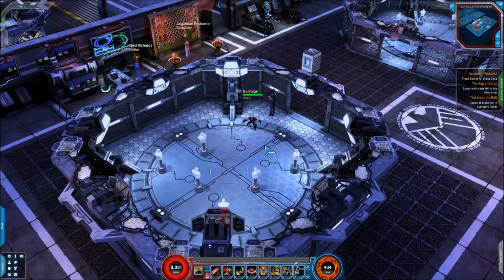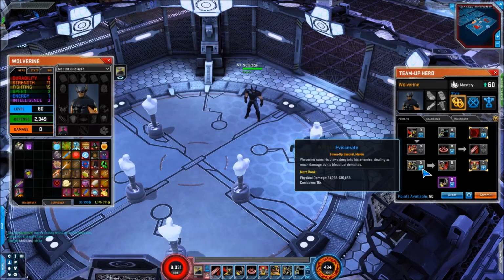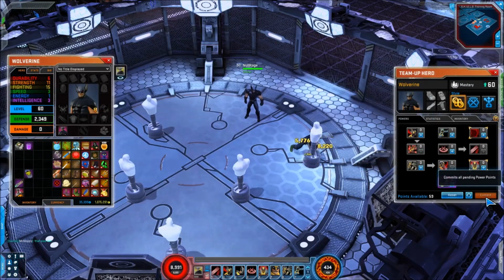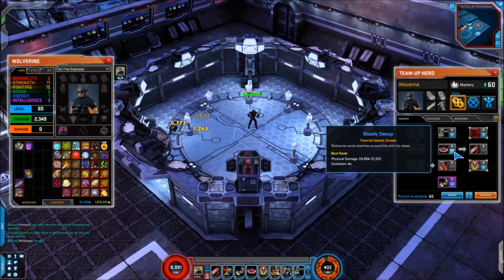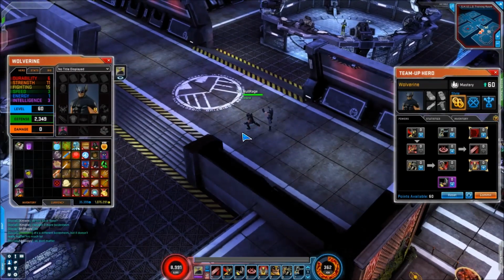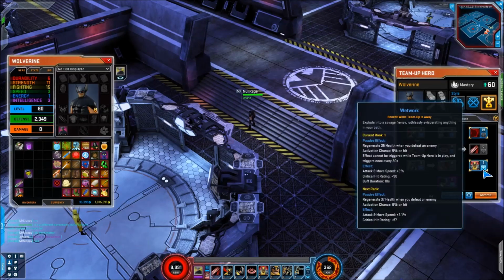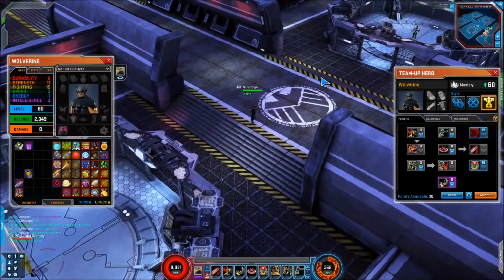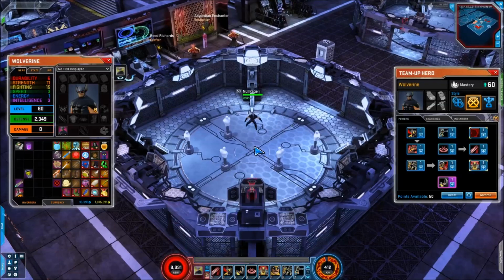Marvel Heroes: Team-Ups 2.0 Wolverine